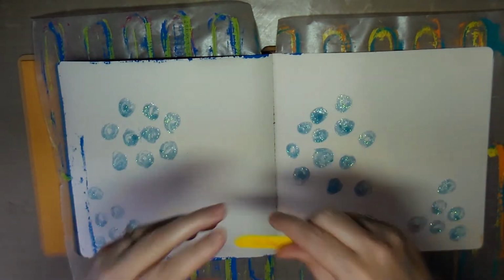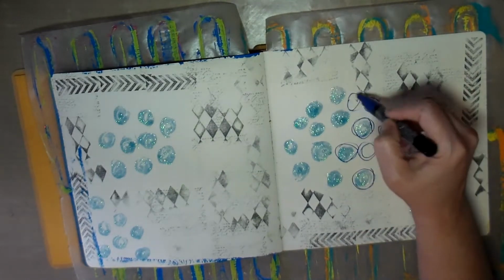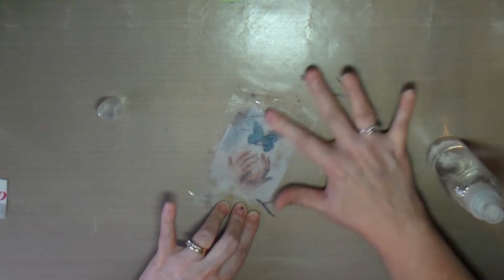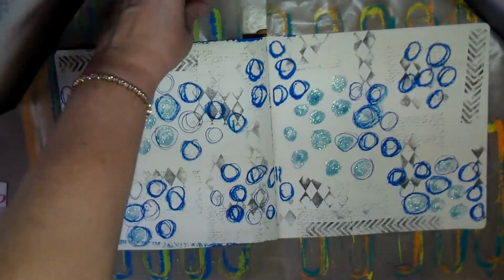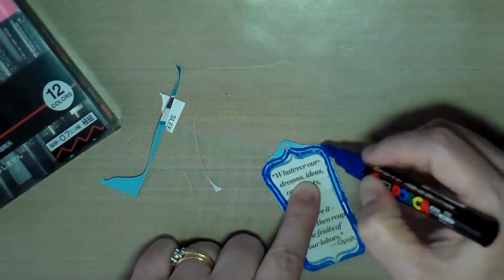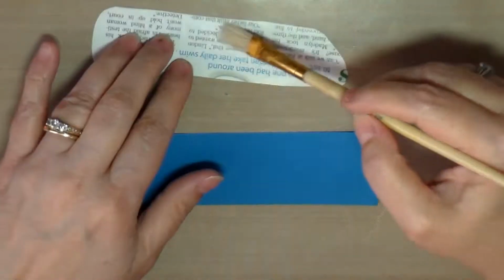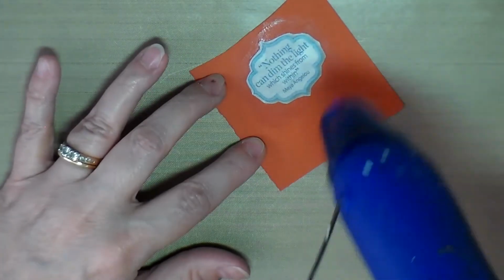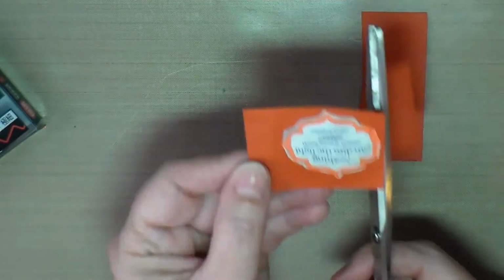Used Dylusion Spray Ink, Posca Pens & Oil Pastels to create Dreams Journal Page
Hello creative friends.  Join me as I create an art journal page using the inspiration sticks that I created using Dylusions paints and Posca pens.  The sticks I pulled in order were glitter/sparkle, stamping, paint pens, tape transfer and oil pastels.  Definitely an interesting list and an interesting journal page.  After using my inspiration sticks for the first time, I realized that I needed to add another set of sticks that have different supplies for adding color to the page first, which I did afterwards and used for creating another journal page that I liked better.